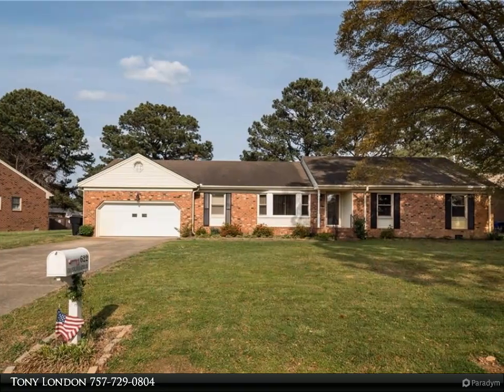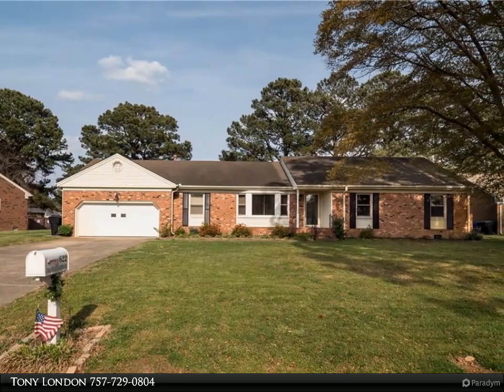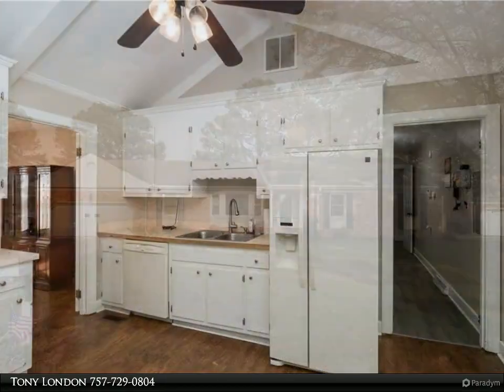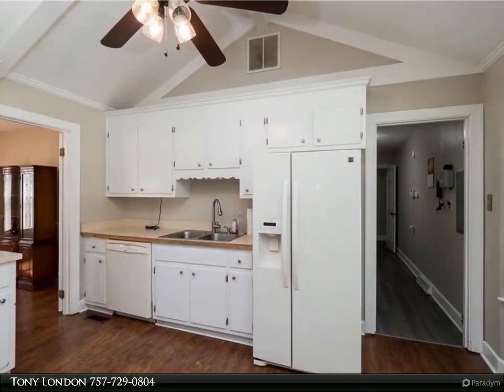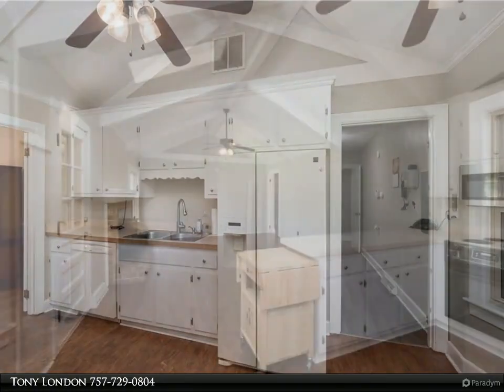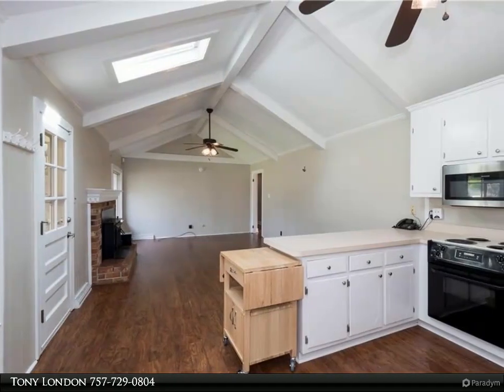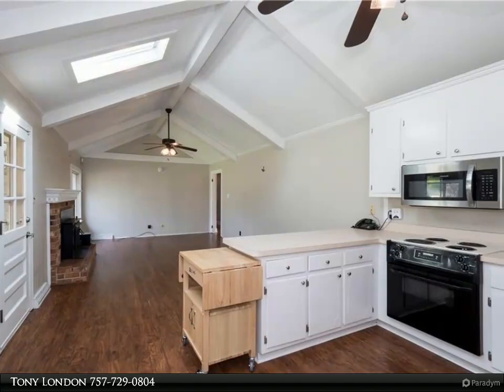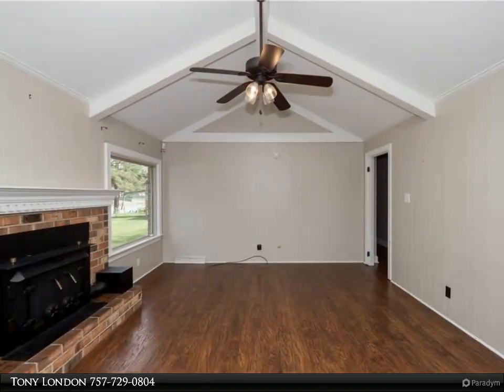Homes for Sale - 622 Chandler Harper DR, Portsmouth, VA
LOCATED IN DESIRABLE GREEN LAKES, THIS WONDERFUL BRICK RANCH IS SITUATED ON LAKE GREEN. THE FINISHED ROOM OVER THE GARAGE IS THE FOURTH BEDROOM. ALL APPLIANCES CONVEY, AND THERE IS A 2-10 WHOLE HOUSE WARRANTY FOR YOUR PEACE OF MIND. LAMINATE WOOD FLOORING DOWNSTAIRS AND CARPET IN THE FINISHED ROOM OVER THE GARAGE. OPEN KITCHEN TO THE GREAT ROOM, WHICH BOASTS A WOOD-BURNING FIREPLACE WITH A WOOD-BURNING STOVE INSERT. REPLACEMENT WINDOWS THROUGHOUT. A LARGE WINDOW IN THE GREAT ROOM OVERLOOKS LAKE GREEN. THE ENSUITE FROM THE PRIMARY BEDROOM FEATURES A CURBLESS SHOWER WITH GRAB BARS. YOU'LL 'ENJOY' DOING LAUNDRY IN THE LARGE UTILITY ROOM THAT HAS STORAGE PLENTY. ACCESS TO THE OVERSIZED TWO-CAR GARAGE FROM THE UTILITY ROOM WITH 462 SQUARE FEET TO SPREAD OUT IN AND LOOK AT THE HUGE DRIVEWAY. ACCESS TO THE LARGE DECK FROM THE GREAT ROOM, WHERE YOU WILL ENJOY A BRICK BARBECUE. IRREGATION CONTROL (CONVEYS AS-IS) FROM YOUR OWN WELL (WELL AND WELL PUMP CONVEY AS-IS).

2 full bath

Tony London
Berkshire Hathaway HomeServices Towne Realty